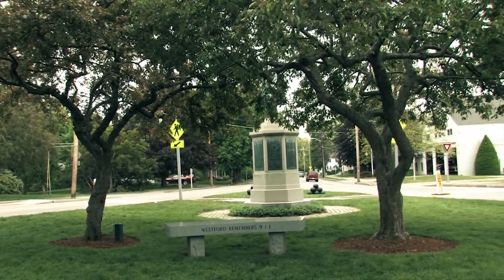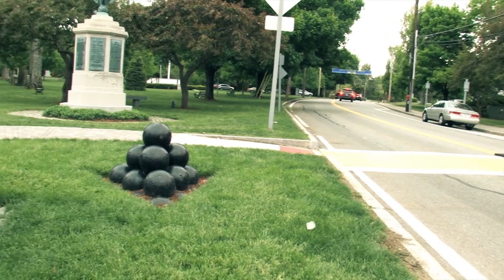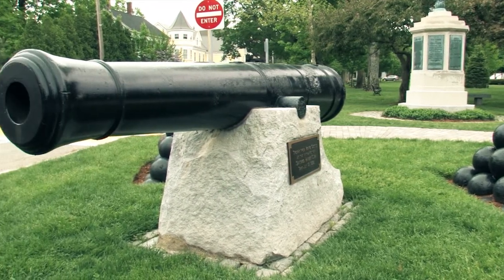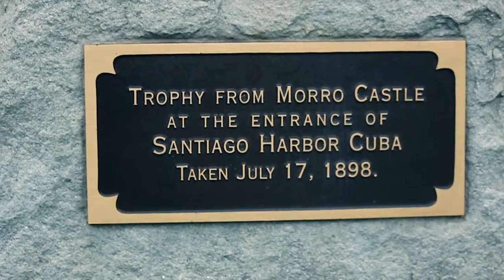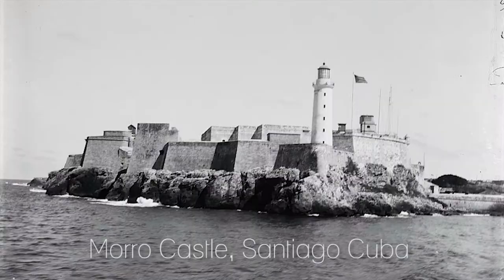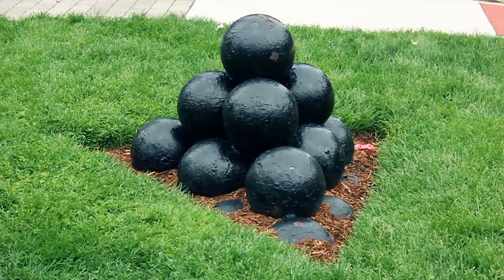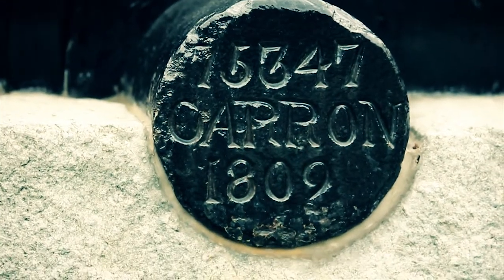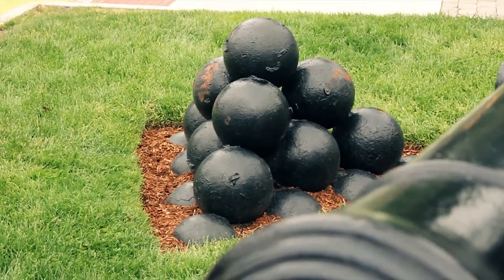The Cannon on the Common